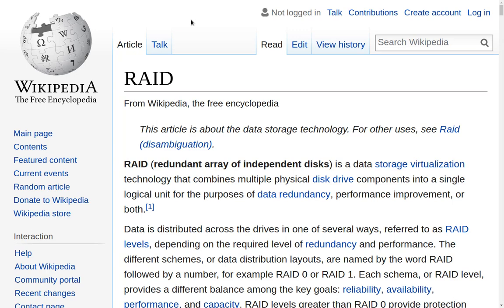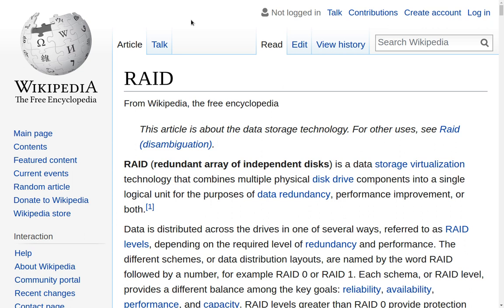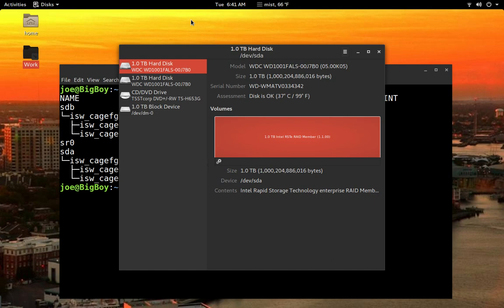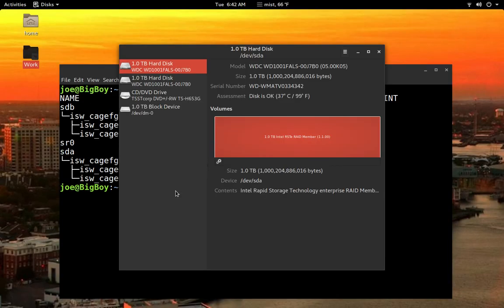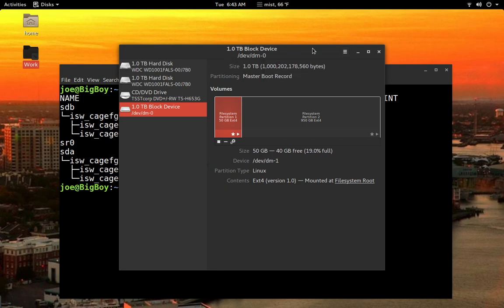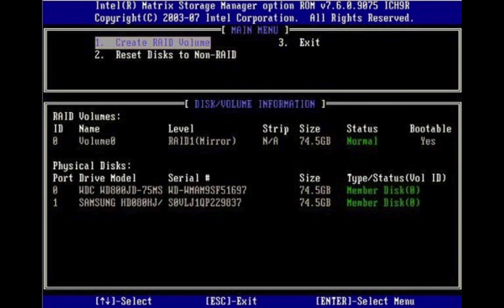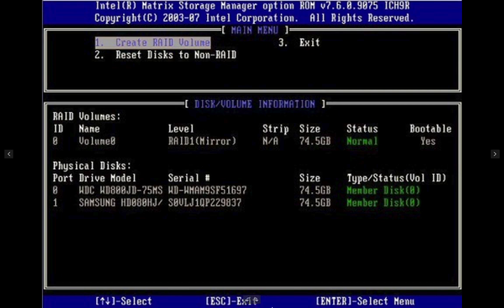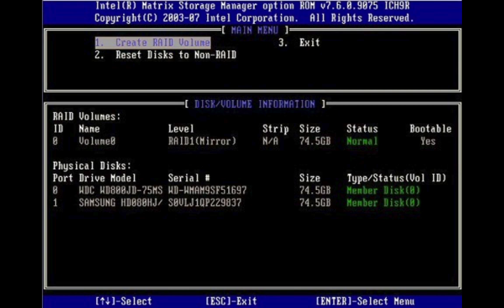An Introduction to RAID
A quick look at RAID and how I set it up on my Dell T3500.